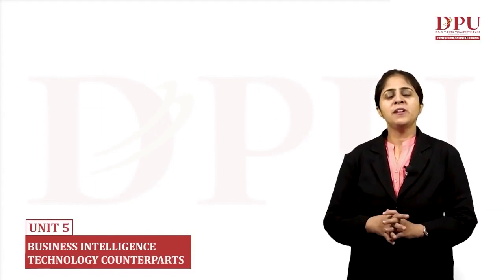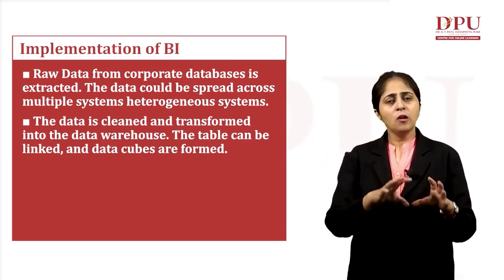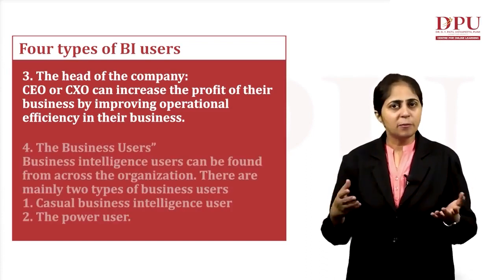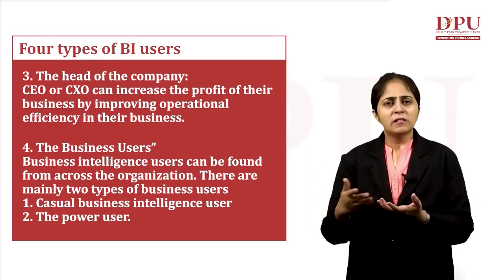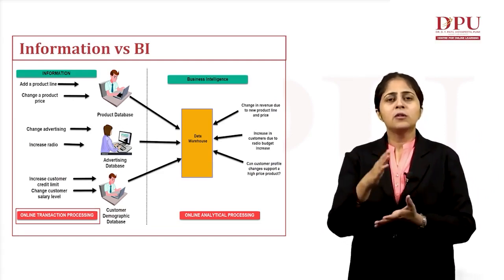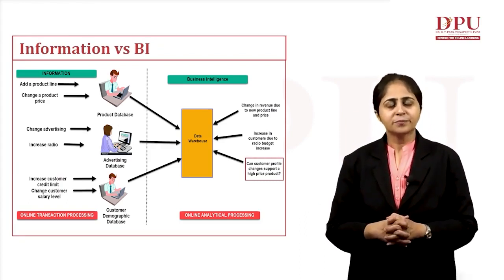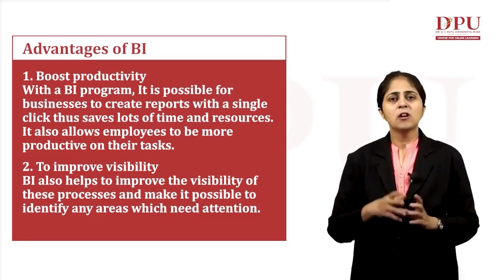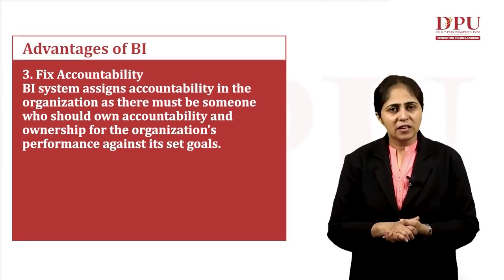Unit 5 Business Intelligence Technology Counterparts Video 7